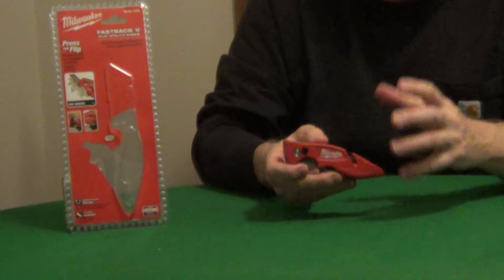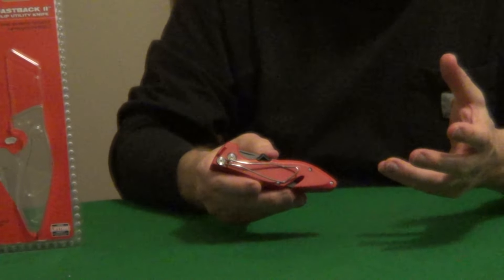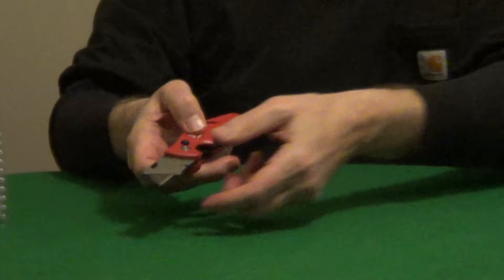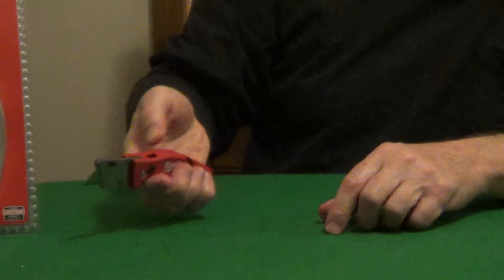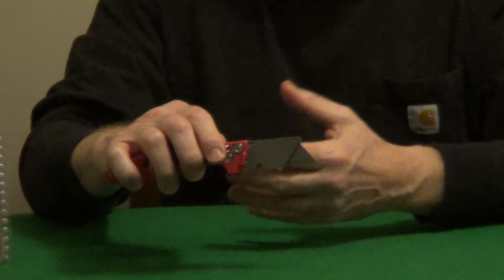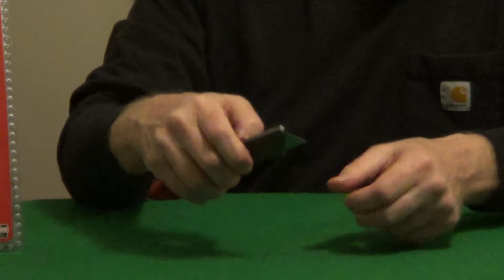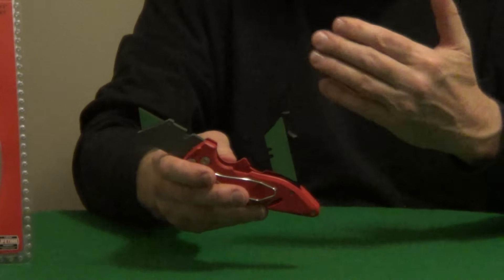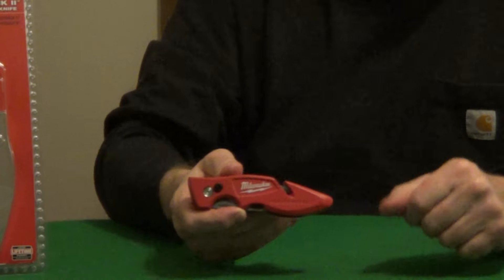Fastback Utility Knife - Milwaukee Utility Knife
One of the top rated utility knives is the Fastback from Milwaukee.
This is a flip utility knife. In the folded position it is about half the size of a traditional utility knife. The Fastback has a wire stripper, a string cutter, quick blade release and wire belt clip.